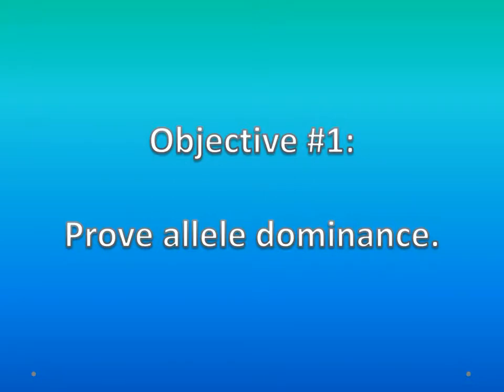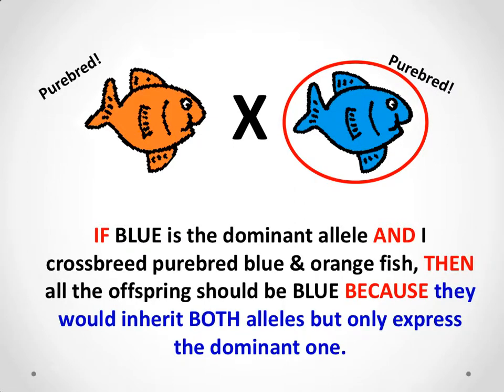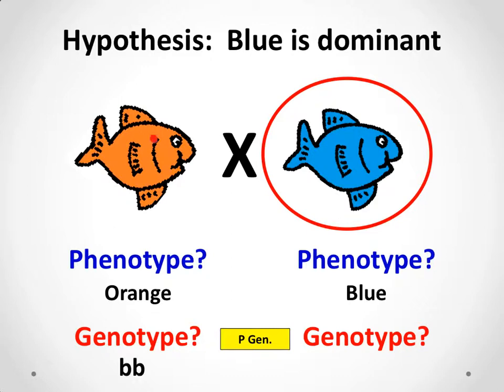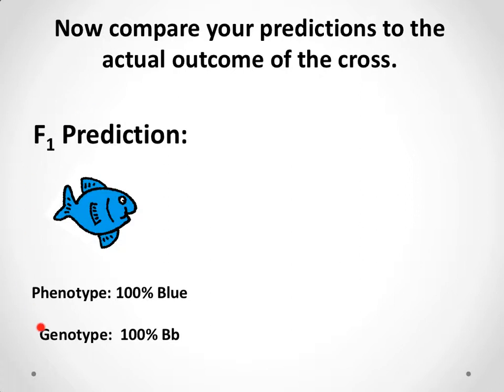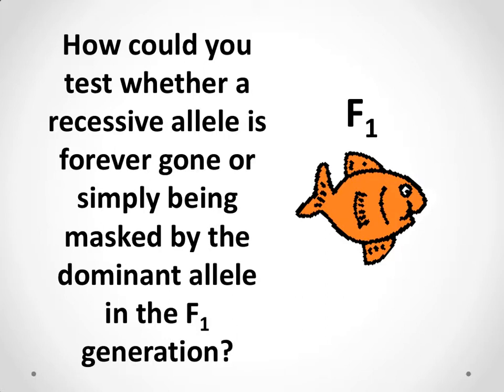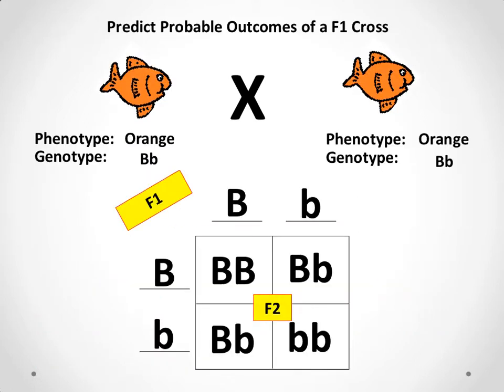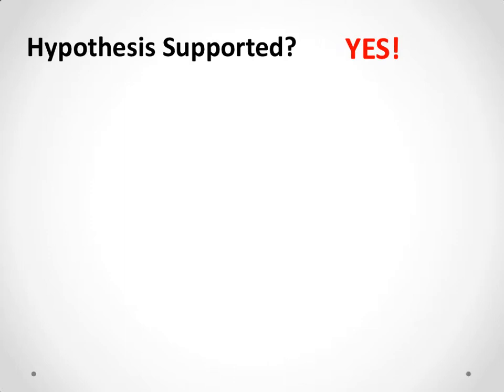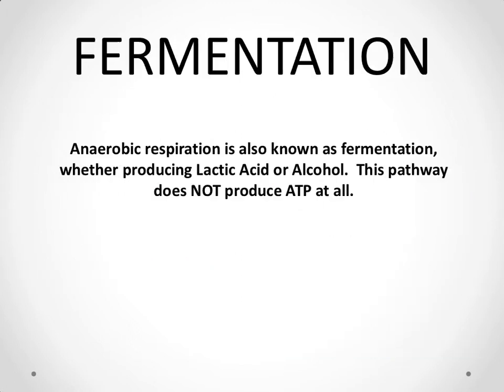Genetics Review Video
Mrs. Wages reviews genetic experiments and Glycolysis.